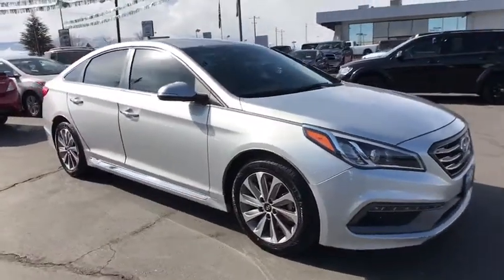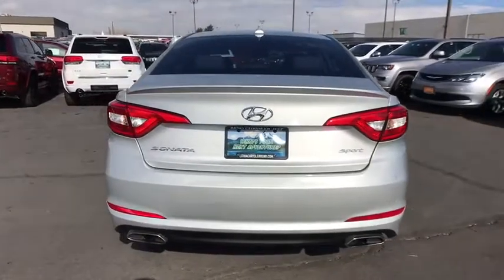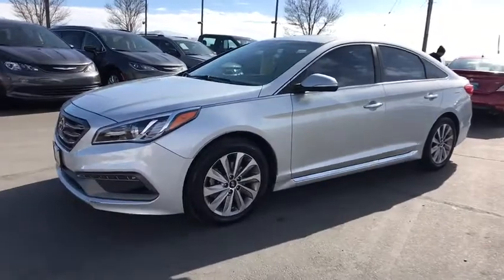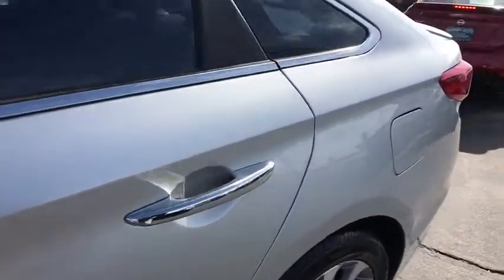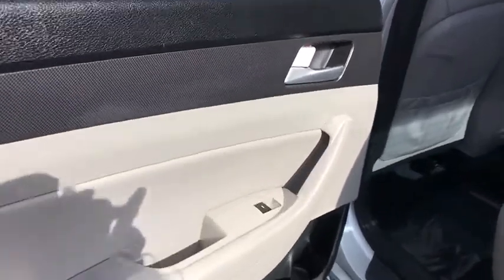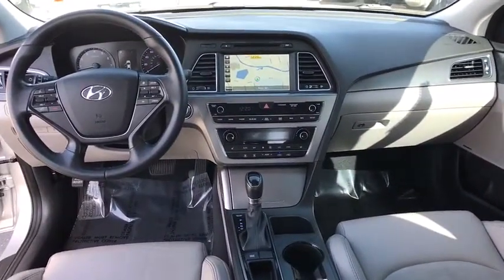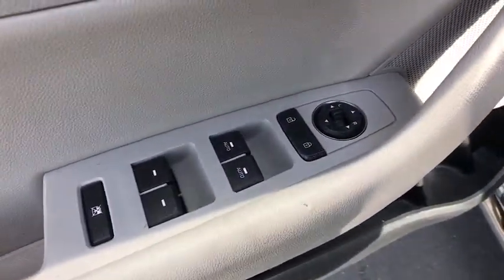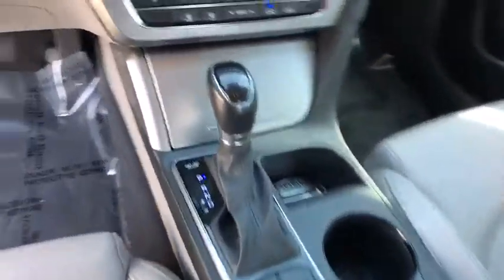2015 Hyundai Sonata Reno, Carson City, Northern Nevada, Sacramento, Elko, NV FH088164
Used 2015 Hyundai Sonata available in Reno, Nevada at Lithia Chrysler Jeep of Reno. Servicing the Carson City, Northern Nevada, Sacramento, Elko, NV area.
2015 Hyundai Sonata 4dr Sdn 2.4L Sport PZEV - Stock#: FH088164 - VIN#: 5NPE34AF2FH088164

CARFAX 1-Owner. EPA 35 MPG Hwy/24 MPG City! SYMPHONY SILVER exterior and GRAY interior 2.4L Sport trim. Nav System Heated Seats Back-Up Camera Onboard Communications System OPTION GROUP 04 Aluminum Wheels. CLICK NOW! KEY FEATURES INCLUDE: Heated Driver Seat Back-Up Camera Onboard Communications System Aluminum Wheels Heated Seats Rear Spoiler Remote Trunk Release Keyless Entry Steering Wheel Controls Child Safety Locks. OPTION PACKAGES: OPTION GROUP 04 Tech Package 04 electroluminescent gauges SiriusXM Travel Link (Complimentary Trial) Auto-Dimming Interior Mirror w/Homelink/Compass Radio: AM/FM/SiriusXM/CD/MP3 w/Navigation iPod/USB and auxiliary inputs and 7 Dimension speakers (2 front 2 tweeters 2 rear subwoofer and external amplifier) 8-inch color touchscreen display and XM NavTraffic XM NavWeather XM sports stock (90-day complimentary subscription) and HD radio technology w/multicasting 4.2-inch Color LCD Multi-Info Display. Hyundai 2.4L Sport with SYMPHONY SILVER exterior and GRAY interior features a 4 Cylinder Engine with 185 HP at 6000 RPM*. EXPERTS ARE SAYING: Edmunds.coms review says This is a quiet car. Swallowing road irregularities with hushed damping and quiet confidence is this sedans biggest strength. Ride quality regardless of trim is well-controlled but never harsh.. Great Gas Mileage: 35 MPG Hwy. BUY WITH CONFIDENCE: CARFAX 1-Owner AutoCheck One Owner MORE ABOUT US: At Lithia Chrysler Jeep of Reno our first and foremost goal is to make your car-buying and ownership experience better than any other youve had near Carson City Auburn CA Sparks and beyond. And prepare to have your expectations exceeded. Price does not include $449 Dealer Doc fee taxes and license fees. Price contains all applicable dealer incentives and non-limited factory rebates. You may qualify for additional rebates; see dealer for details.